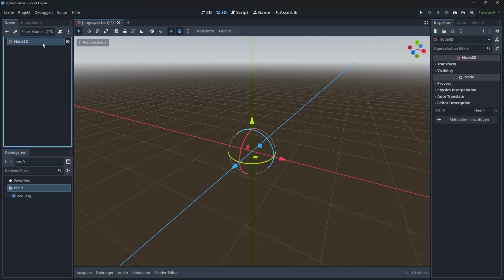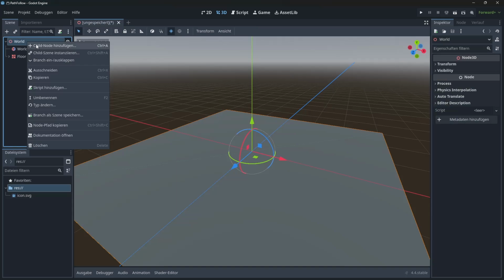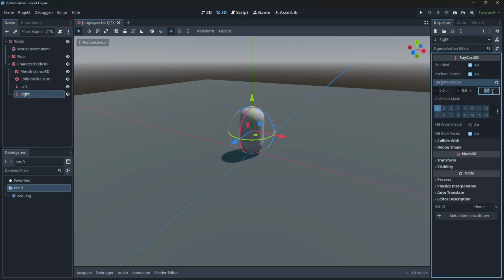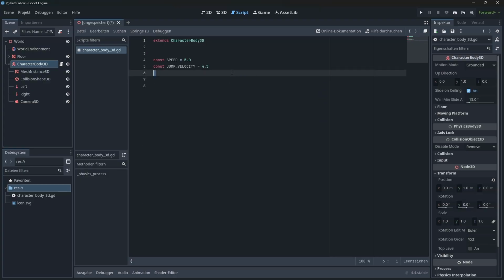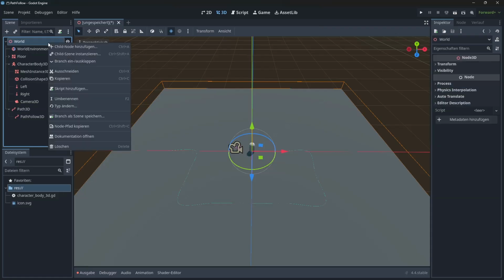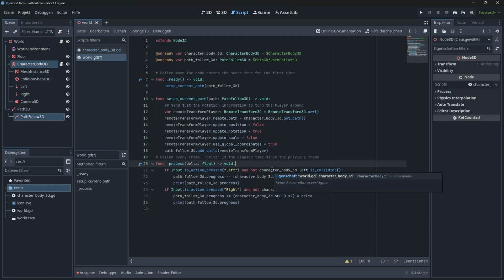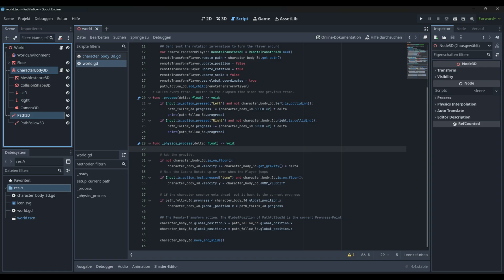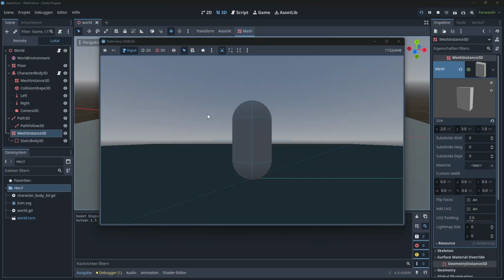Godot 4.4 - How to make a CharacterBody3D follow a Path3D with Collision Detection [Tutorial]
In this Video I'll guide you through the steps that are needed, to implement a Character that follows a defined path and detects Collisions with other bodies or areas.

Normally the Character or Object that follows the Path, would not detect Collision, because the CharacterBody isn't moved by Velocity and the move_and_slide function.

Timeline:
00:00 Setup World and Environment
00:21 Setup Floor
01:00 CharacterBody3D
01:40 RayCast3D
02:12 Camera3D
02:45 CharacterBody3d Script
03:25 Path3D and PathFollow3D
04:00 World/Root Node Script
06:34 Obstacle
06:59: Testing